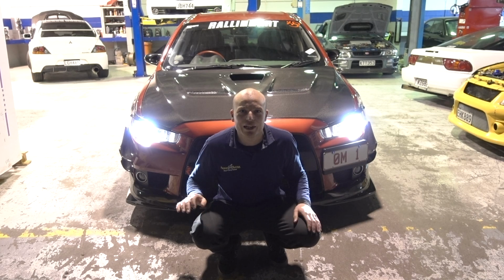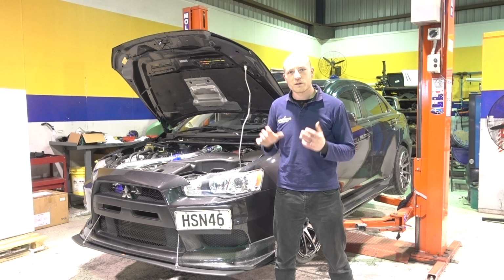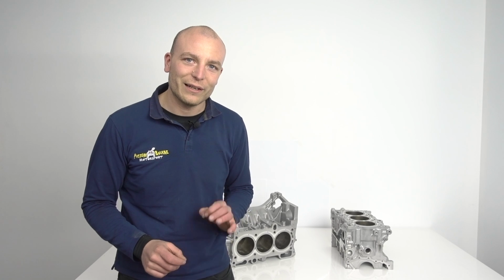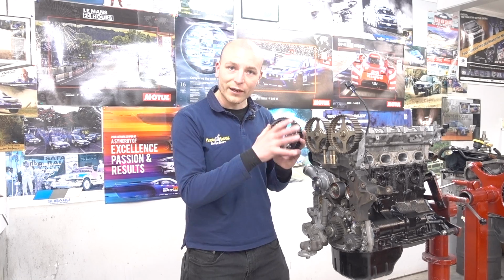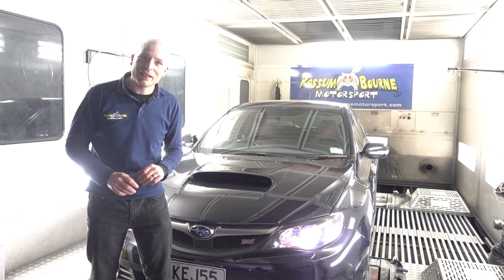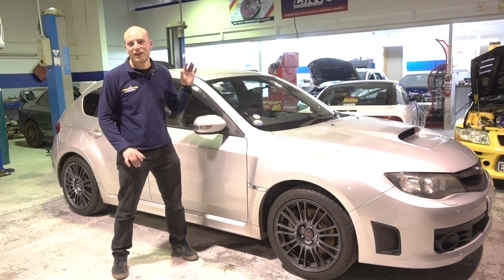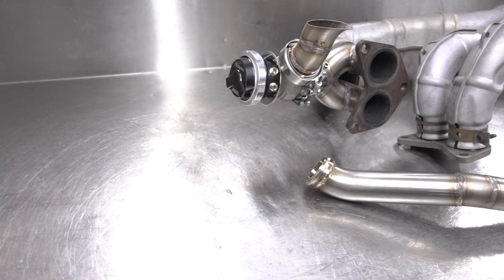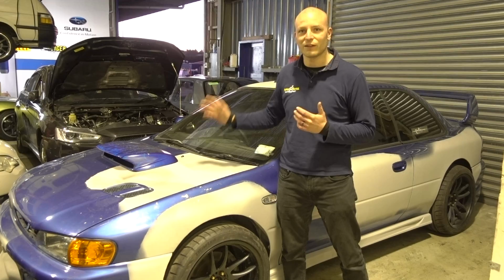Evo X and Late Model STI month [PBMS Update - August 2019]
🔥Evo VS STI month💥
We've been working over time cranking out Evo and STI builds this month - everything from basic bolt ons to big power builds. Check out what the PBMS Team have been up to with our monthly update.